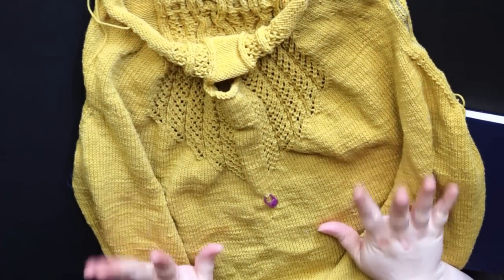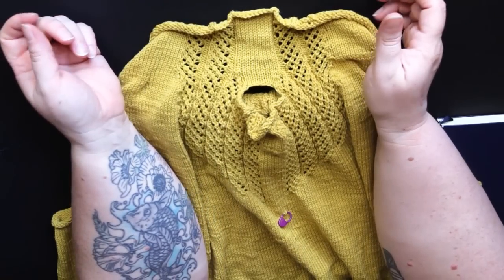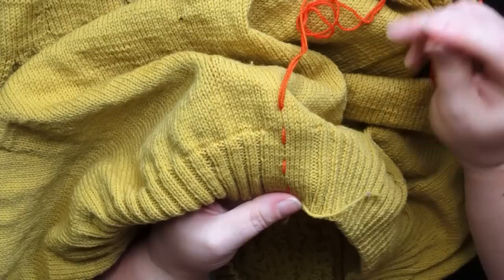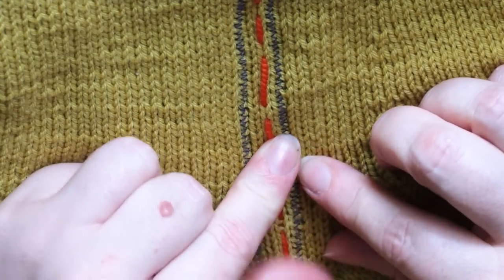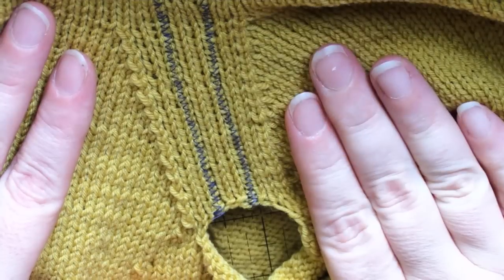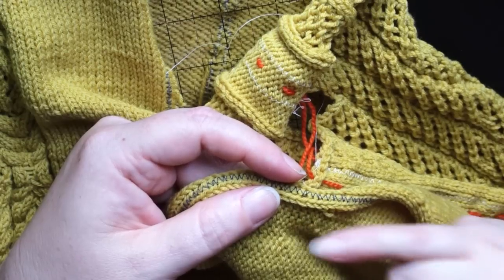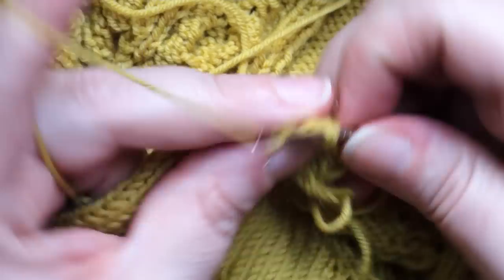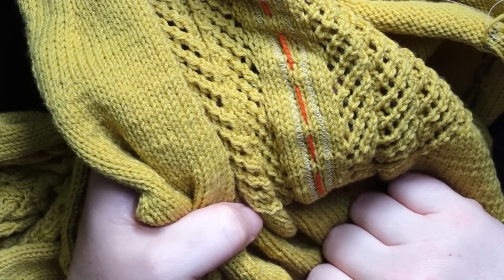Bonus Episode: Steeking!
This is not a concise tutorial for viewing as you are trying to steek your garment, but a casual walkthrough of the process that I hope will make folks more comfortable with the idea of steeking a garment.

If you appreciate these bonus episodes, please consider supporting the podcast